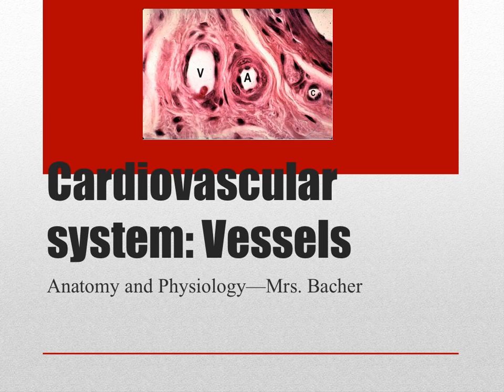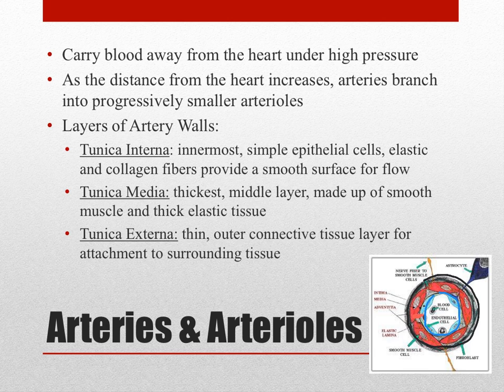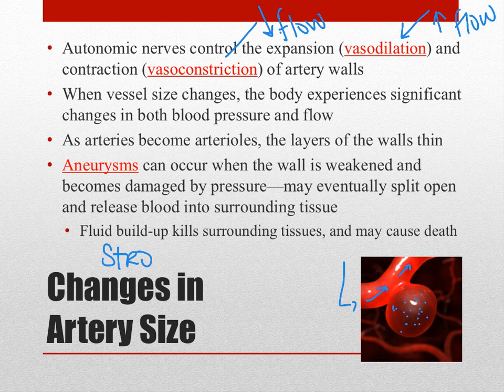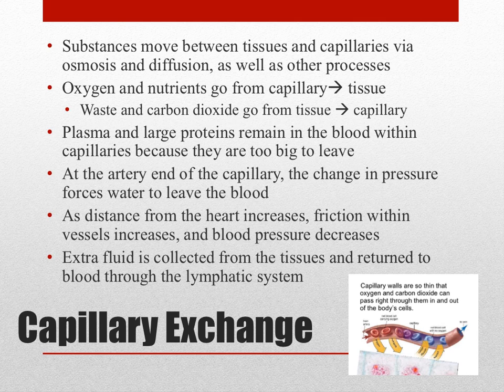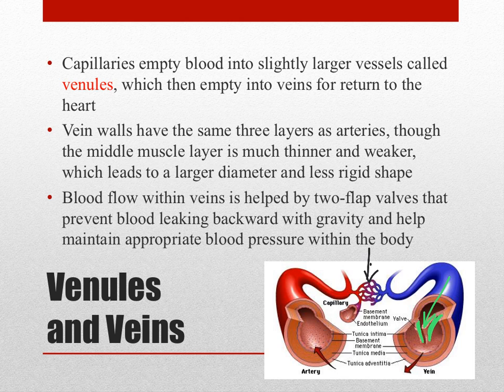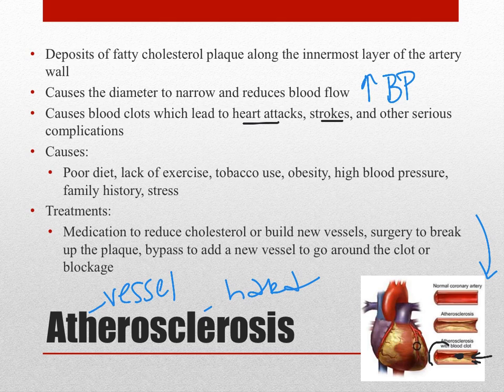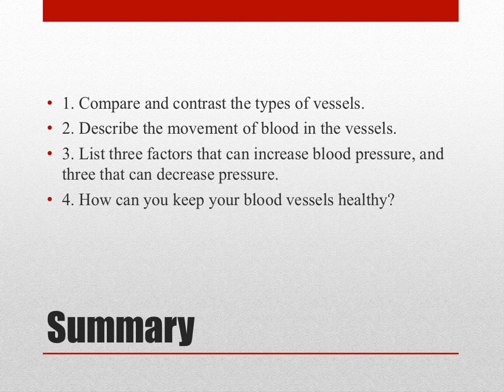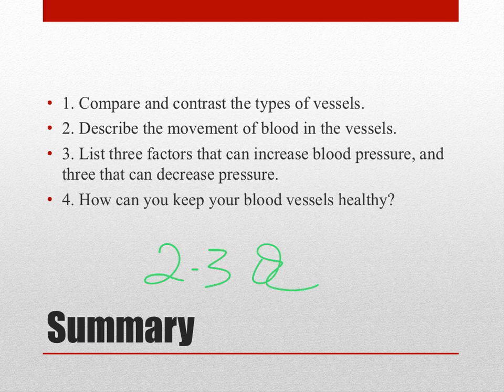CV Lecture 3